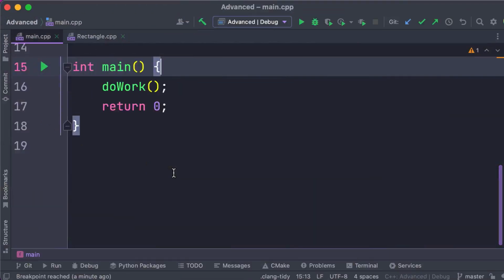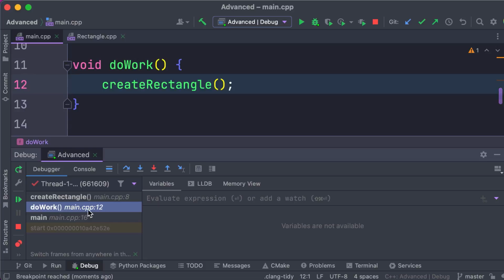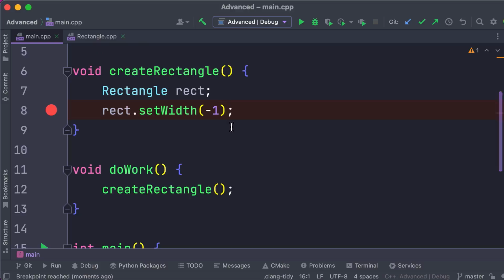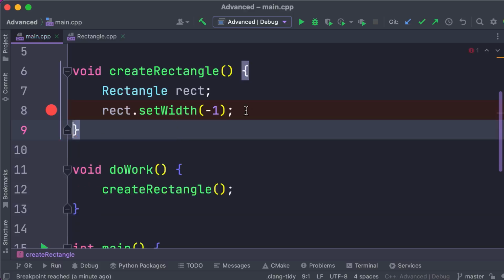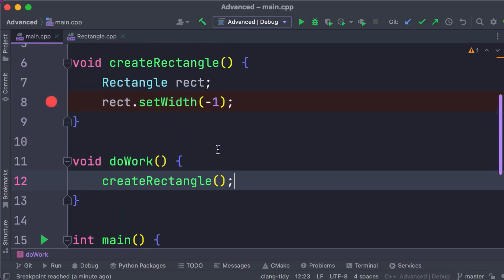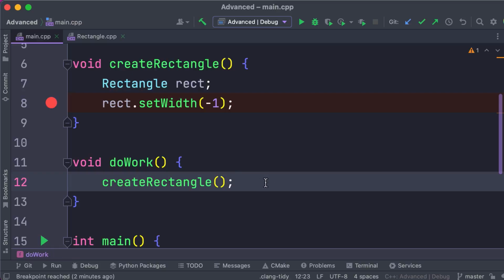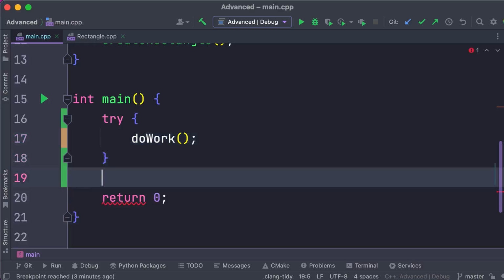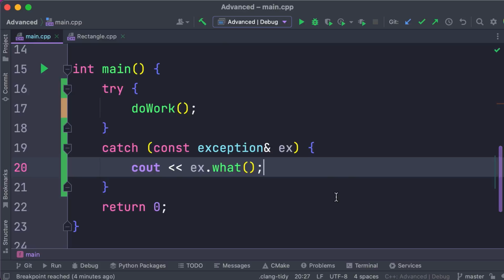170 Where to Catch Exceptions